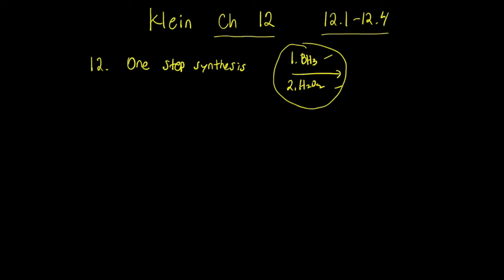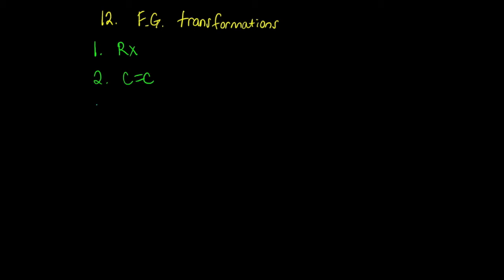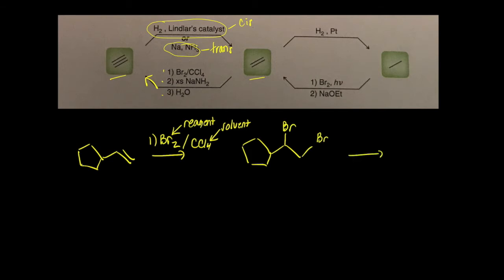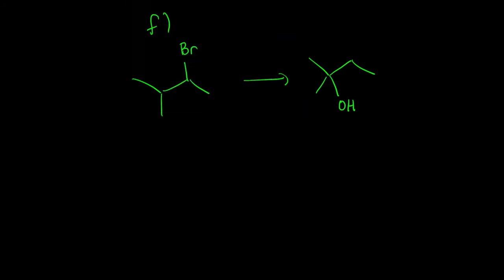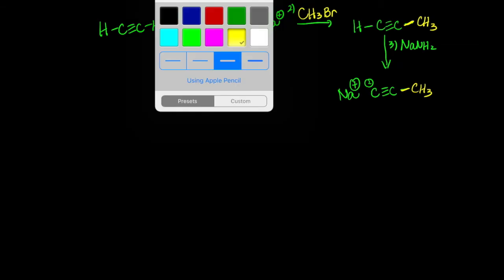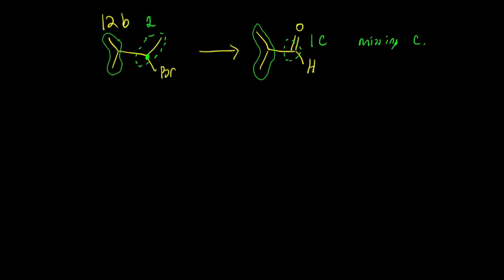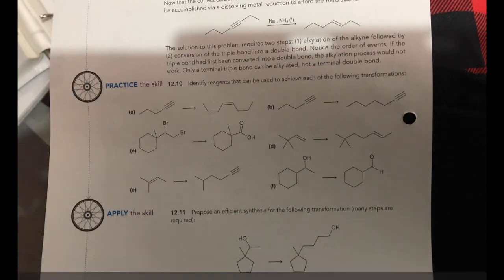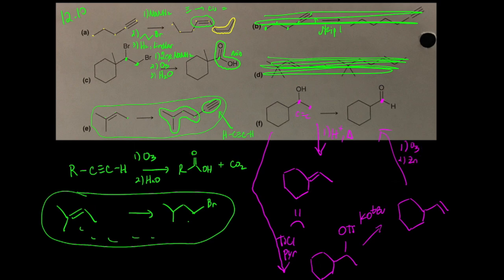Chapter 12 Synthesis - Part A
This is the lecture for Chapter 12, part A (CH 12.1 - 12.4). It is mainly a review for chapters 9 and 10. Synthesis is a major part of organic chemistry.